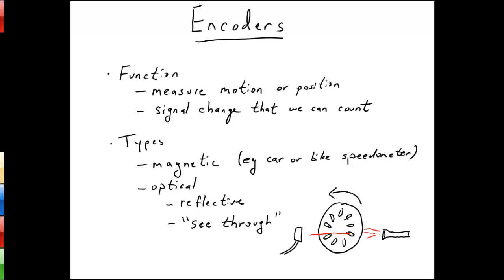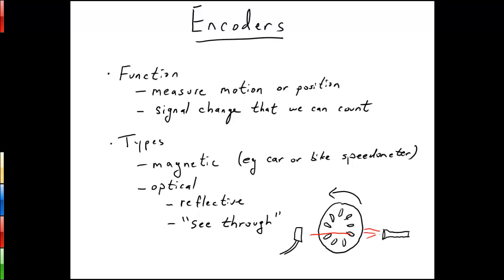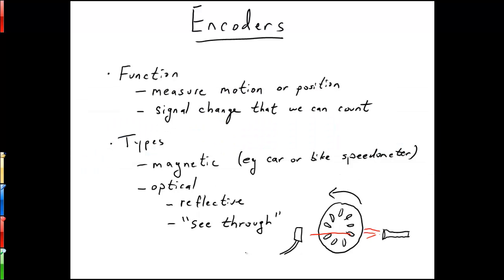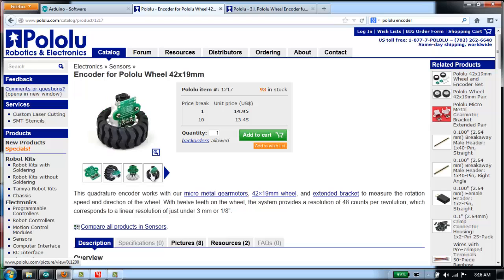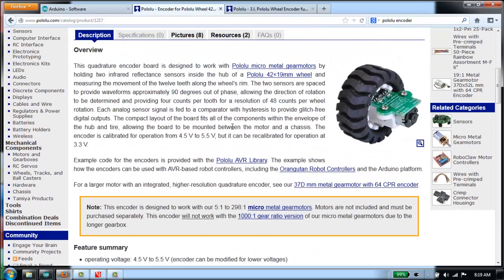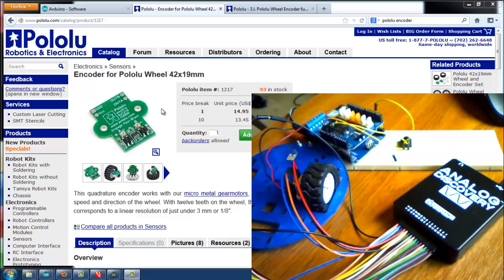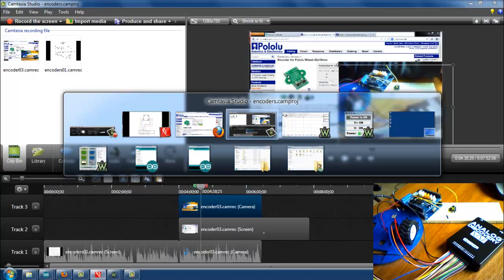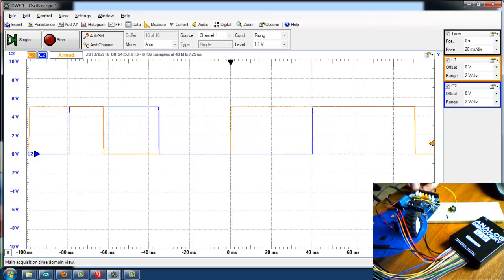Encoder Tutorial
A demonstration of wheel encoders from Pololu using Digilent's Analog Discovery oscilloscope.